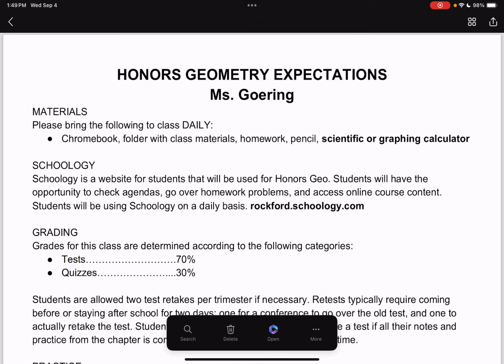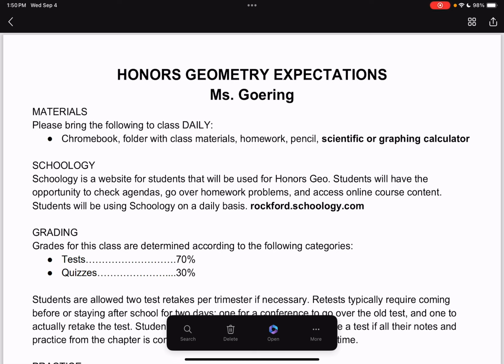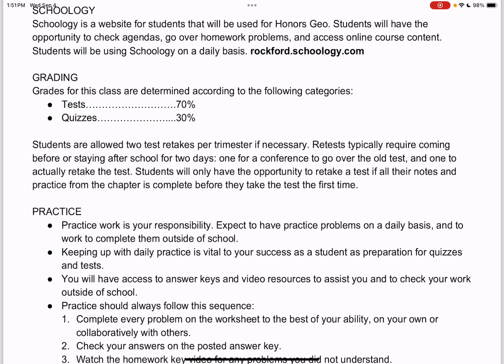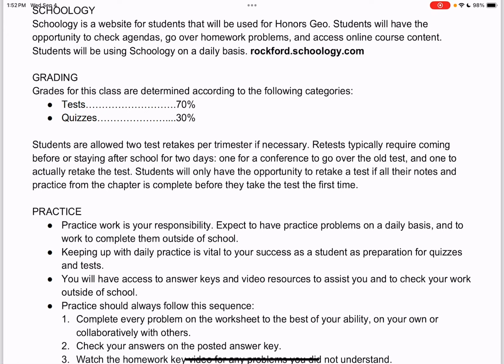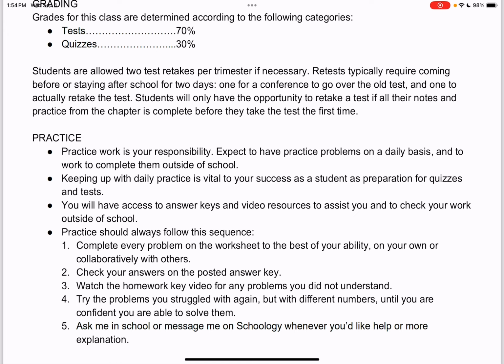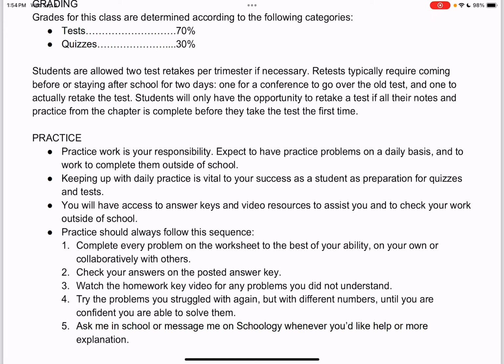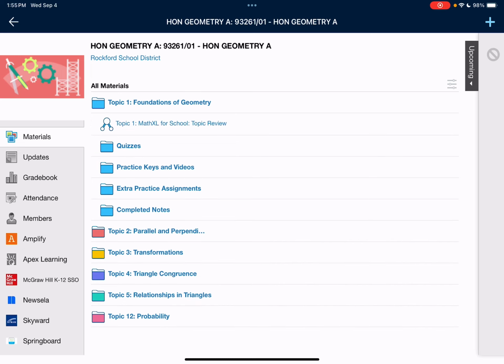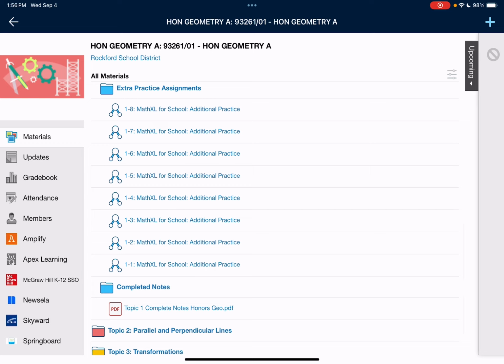Honors Geometry Curriculum Intro